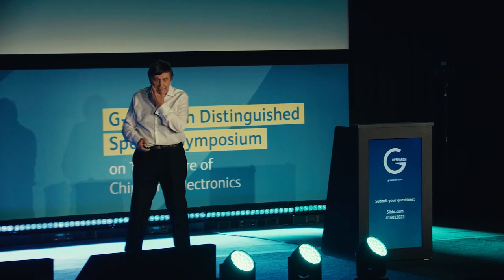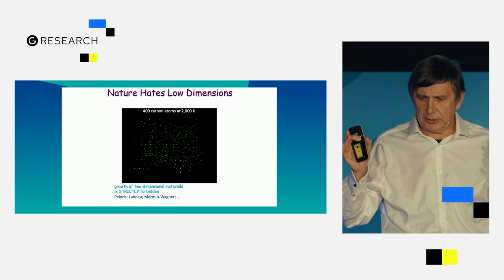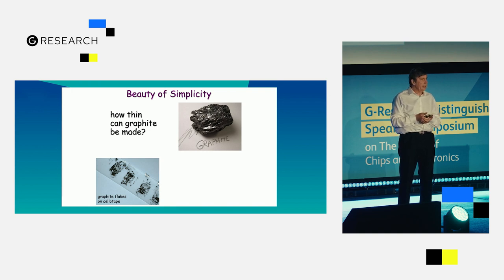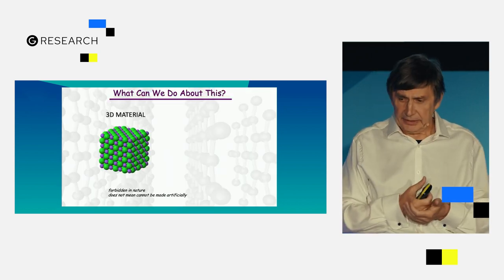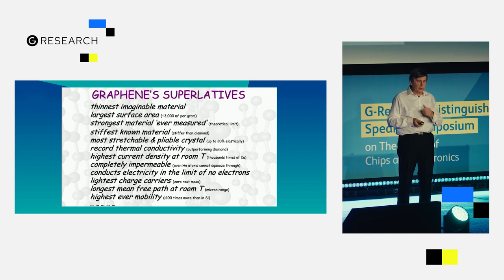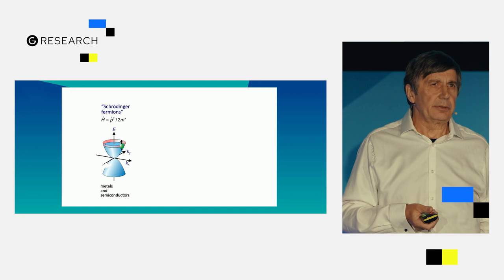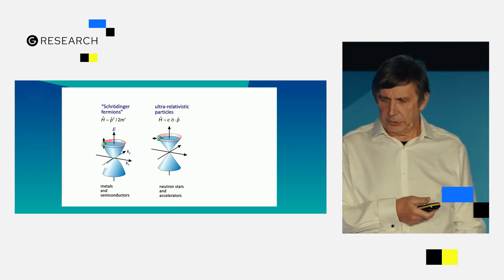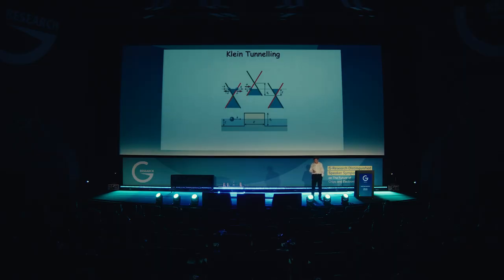Exploring the Future with Wonder Materials: Andre Geim at G-Research Distinguished Speaker Symposium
Join us for an enlightening journey into the world of wonder materials with Nobel Laureate Andre Geim, speaking at G-Research's Distinguished Speaker Symposium focused on The Future of Chips and Electronics. In this exclusive video, discover the ground-breaking advancements and potential of materials like graphene, which have the power to revolutionise industries, technology, and our daily lives. Andre Geim, a pioneering physicist known for his innovative work on graphene, delves into the science, challenges, and vast opportunities that these materials present.

Andre Geim's presentation not only highlights the unique properties of wonder materials but also shares insights into the research process, potential applications, and the impact on fields ranging from electronics to energy and beyond.

Whether you're a science enthusiast, a professional in the tech industry, or simply curious about the future of materials science, this video offers a rare opportunity to hear from one of the leading figures in the field.

Key Highlights:

- Introduction to wonder materials and their unique properties.
- Insightful overview of graphene, its discovery, and its potential applications.
- Andre Geim's personal journey in the field of physics and materials science.
- The impact of wonder materials on various industries and future technology.

Join the conversation in the comments below and share your thoughts on the future of materials science!